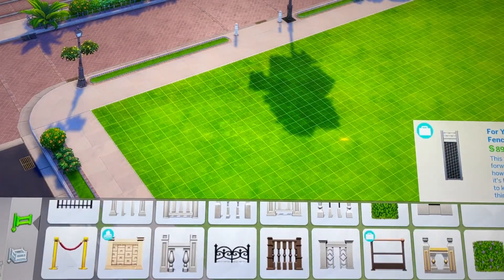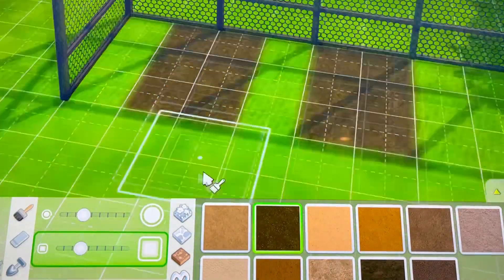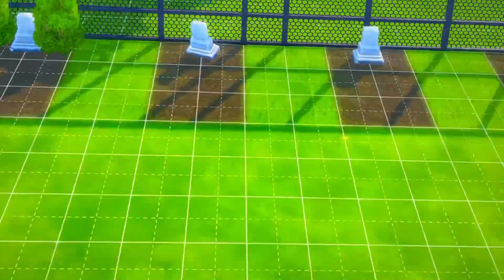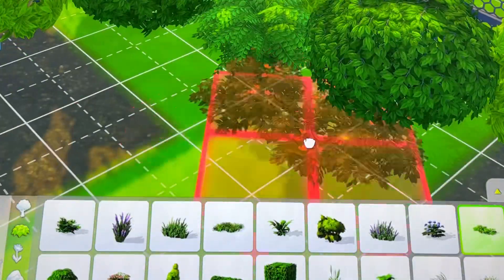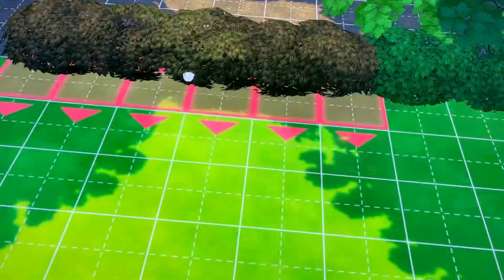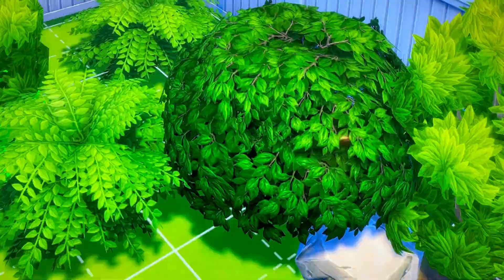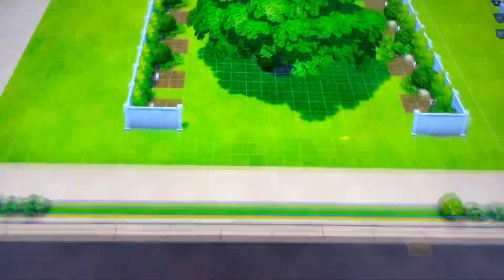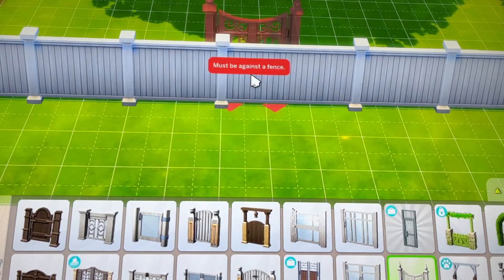Base Game Cemetery ll Sims4 Speed Build.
Hey guys today I will be building a Base Game Cemetery. I hope you guys enjoy.

Gallery ID: melo1210ace